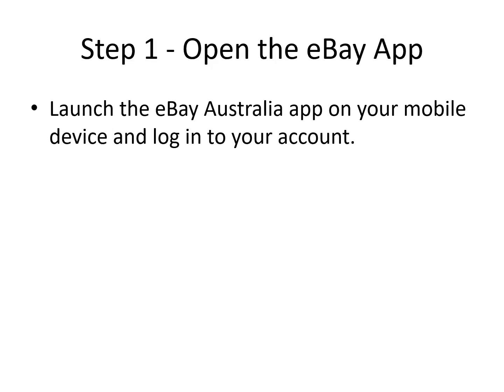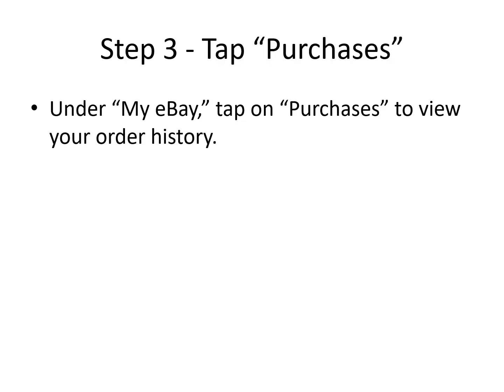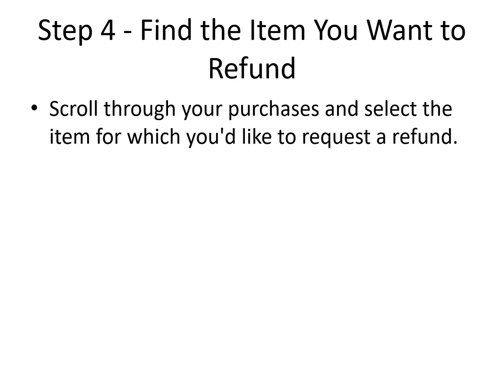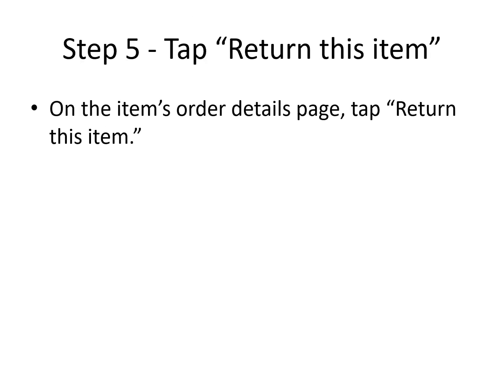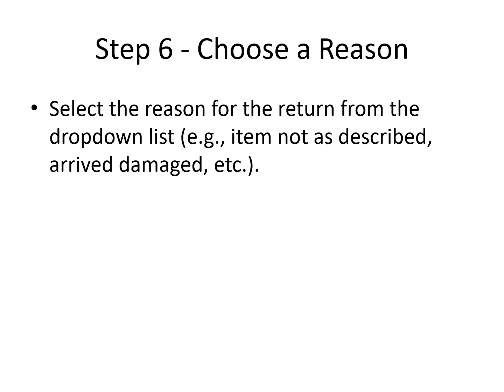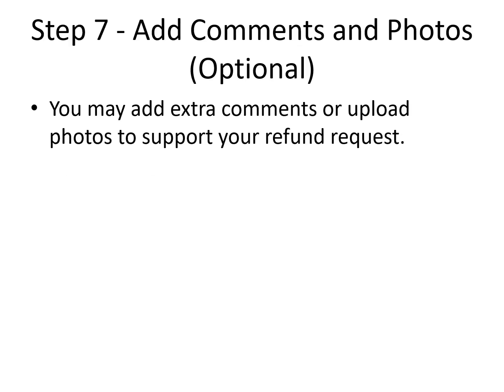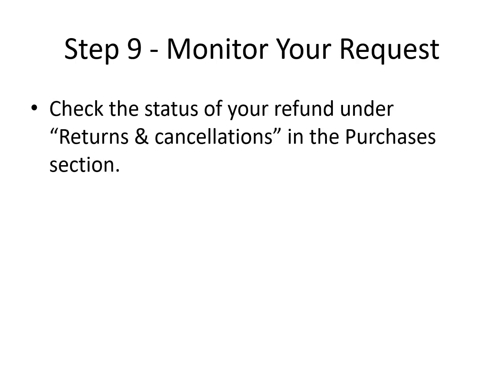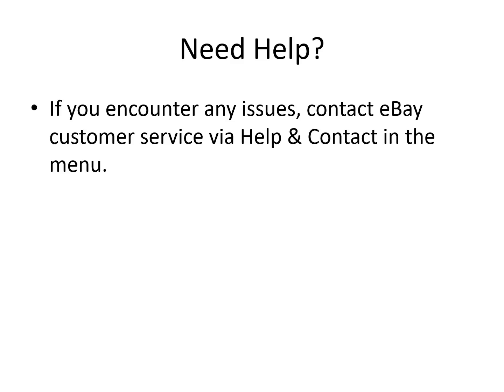NEW! How to Start a Refund on eBay Australia App (2025) 📱💸 | Fast & Easy Refund Process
Confused about how to start a refund on the eBay Australia app in 2025? In this video, I break down How to Start a Refund on eBay Australia App so you can request refunds quickly, track your return, and manage your orders efficiently. Whether it’s for a wrong item, damaged product, or a change of mind, this guide covers everything—app walkthrough, refund steps, and tips to avoid delays.

✅ What You’ll Learn in This eBay Refund Guide:
💳 How to Access Your Orders on eBay Australia Mobile App
📱 Initiating a Refund Request Quickly and Securely
⚡ Ensuring Fast and Error-Free Refund Processing
💡 Tips to Avoid Common Mistakes When Requesting a Refund

⏳ Timestamps & Video Chapters:
0:00 Intro – Why Starting a Refund on eBay Matters in 2025
0:20 Accessing Your Orders in eBay Australia App
0:40 Selecting the Item and Starting a Refund
1:00 Confirming Refund Request and Tracking Status
1:20 Tips for Smooth and Efficient Refund Processing

🔥 Why Watch This eBay Refund Video?
✅ Request refunds quickly without hassle
✅ Learn all app features for smooth return and refund
✅ Avoid delays, errors, or missed refund requests
✅ Perfect for beginners and regular eBay users in 2025
✅ Manage your shopping experience efficiently

✅ eBay Australia buyers needing to request refunds
✅ Anyone managing orders through the mobile app
✅ Users seeking fast, secure, and reliable refund processes
✅ Beginners needing step-by-step guidance for eBay app

📢 Follow me for more eBay guides, app tutorials, and efficient shopping tips!